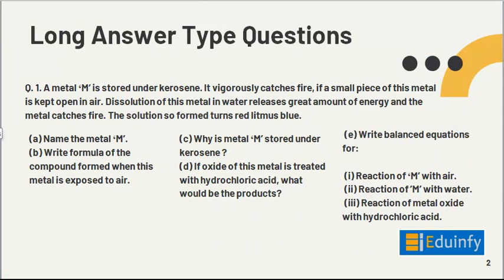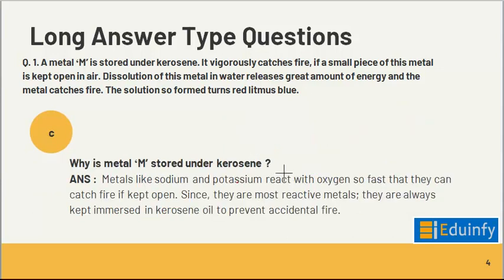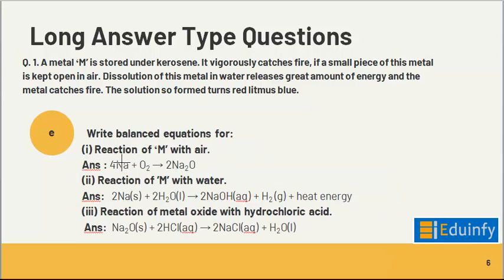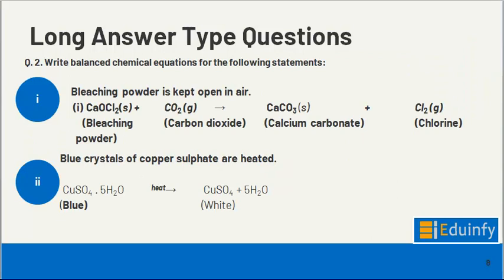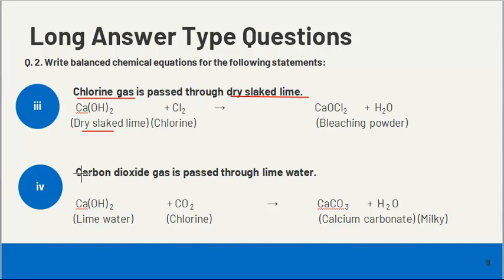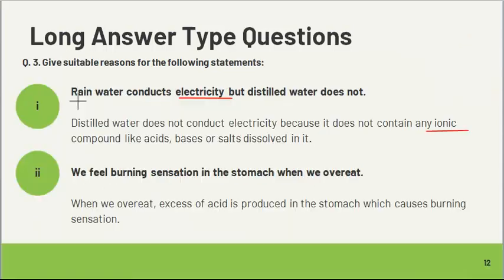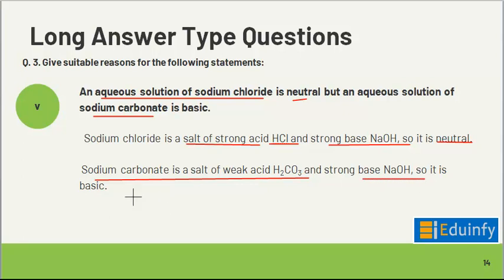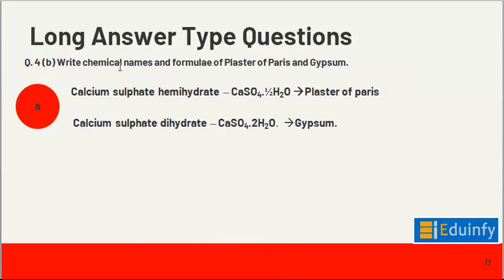Acid Base and Salt class 10-chemistry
How do you identify an acid base and salt?

What are 5 acids and 5 bases?
Properties of Acids, Bases and Salts

Is HCl an acid or base
Potassium nitrate acid or base

Sodium acetate acid or base

examples of acid and base

A metal ‘M’ is stored under kerosene. It vigorously catches fire, if a small piece of this metal is kept open in air

Bleaching powder is kept open in air.

Chlorine gas is passed through dry slaked lime.

Carbon dioxide gas is passed through lime water.

NaOH solution is heated with zinc granules.

The crystals of washing soda change to white powder on exposure to air.

chemical names and formulae of Plaster of Paris and Gypsum.